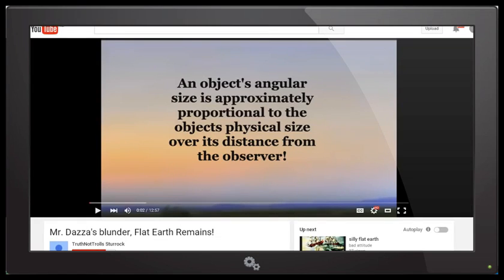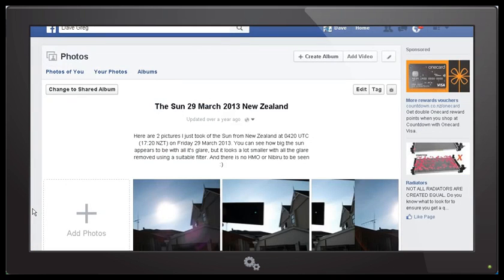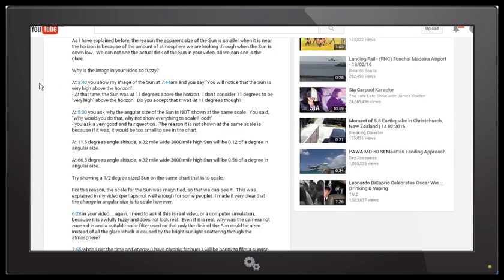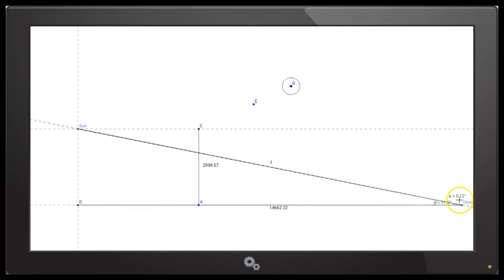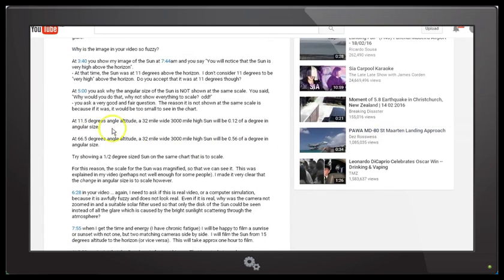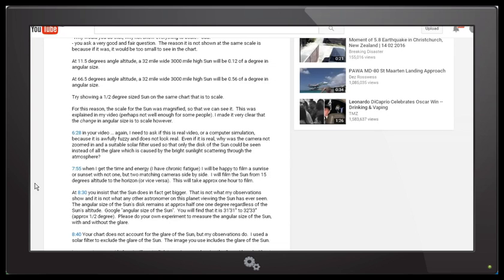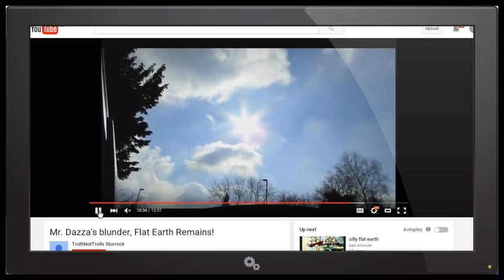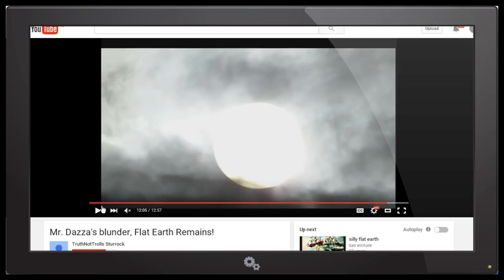Reply to TruthNotTrolls Sturrock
-As this video is a personal response, it is unlisted for now-
EDIT:  Since TruthNotTroll Sturrock does not seem to have bothered to watch this response video, despite me posting the link to him, it is now made public.